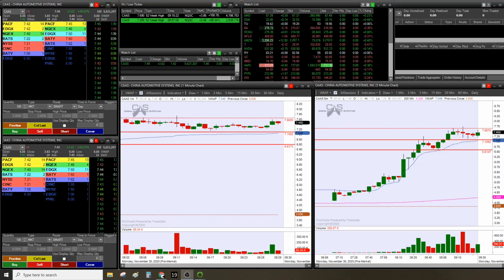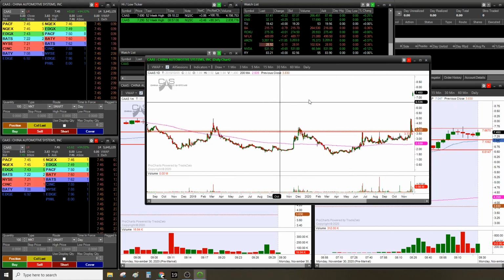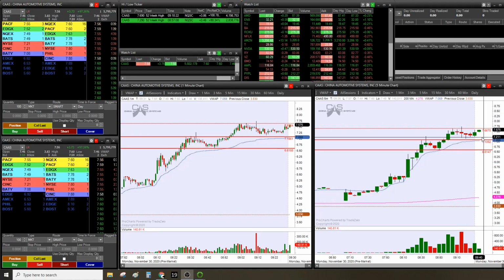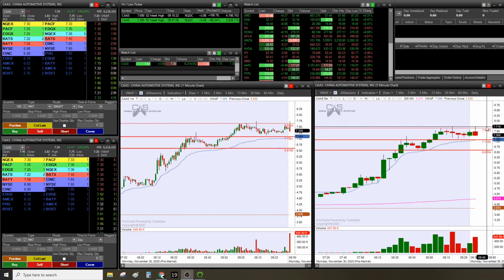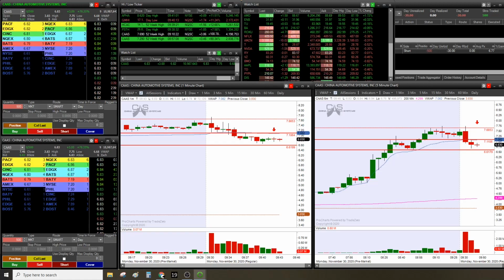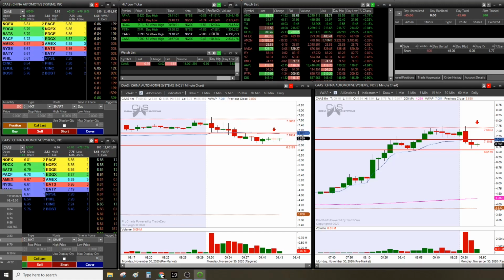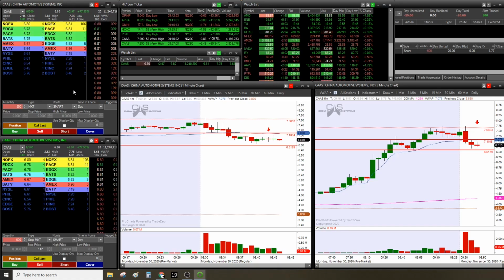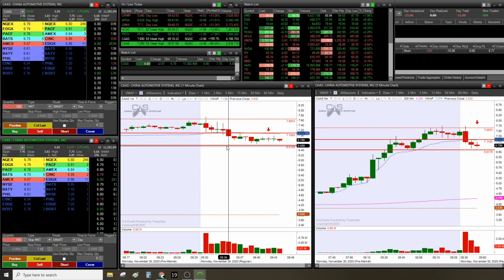How To Make $100 a Day, Trading With a $1000 Account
I post videos on the world of daytrading with different strategies and tips to grow your little account. Nothing is guaranteed in trading, so I advise you to try these startegies on a demo account to practice.
This Account is funded with only 1k. Proof that it is possible to make money with a $ 1000 account.